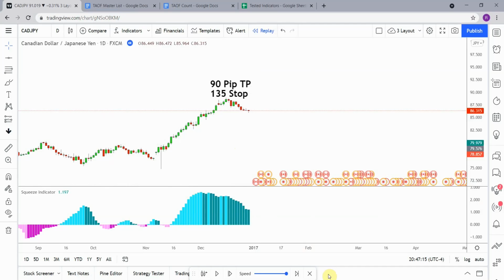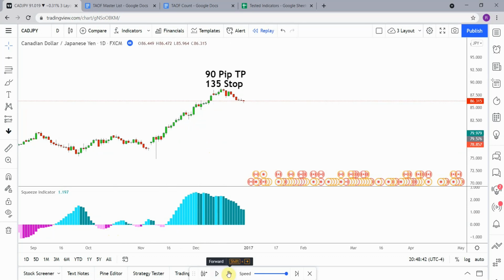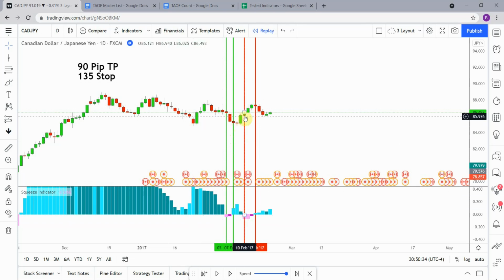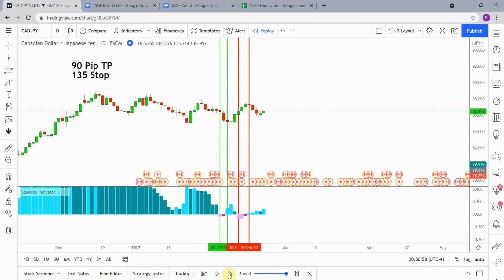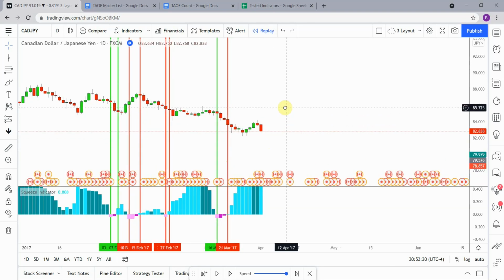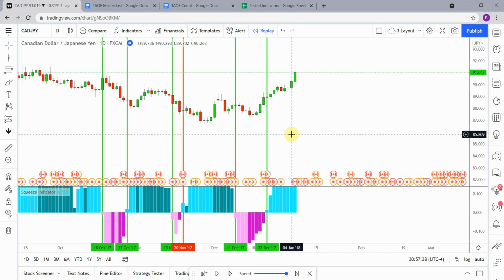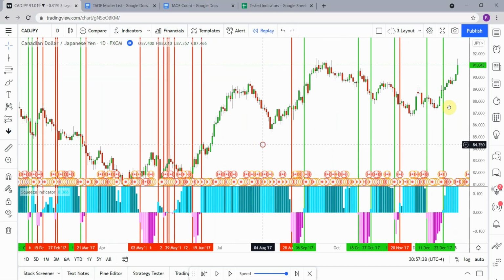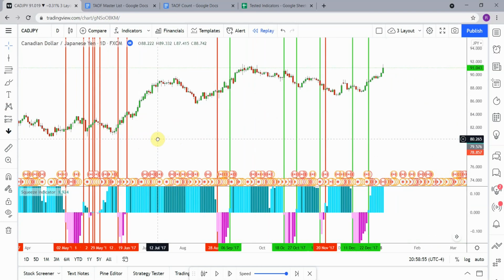No Nonsense Forex Confirmation Indicator | Squeeze Indicator Testing